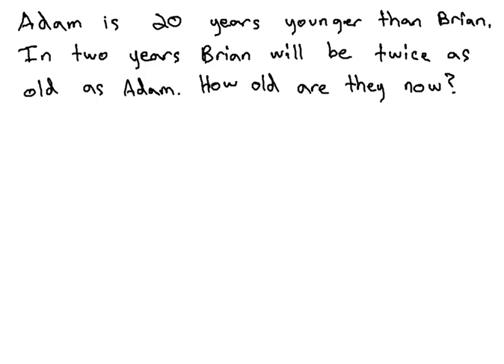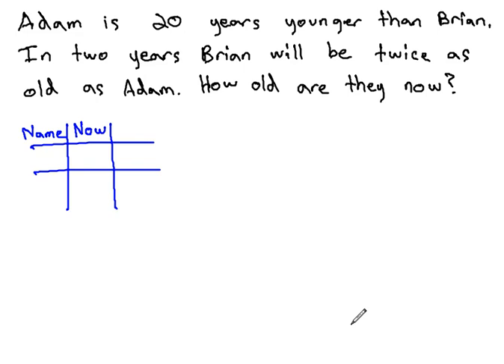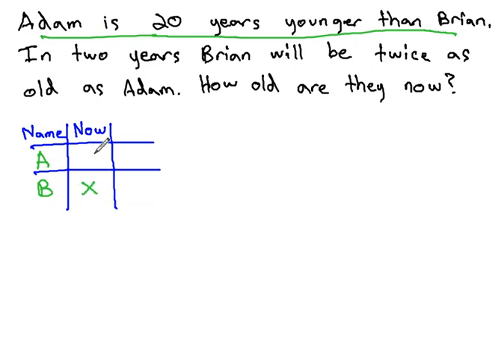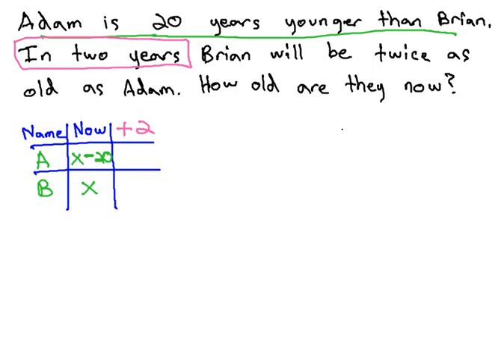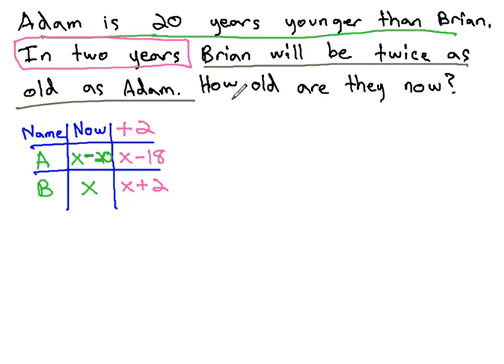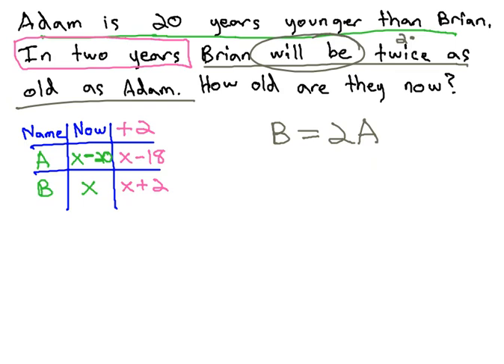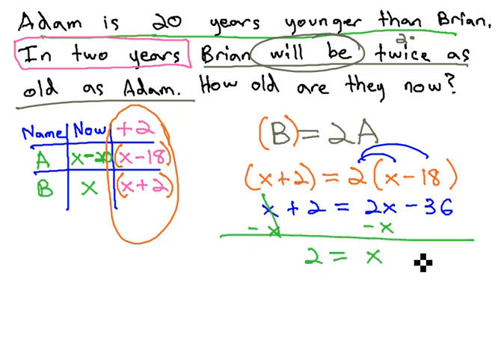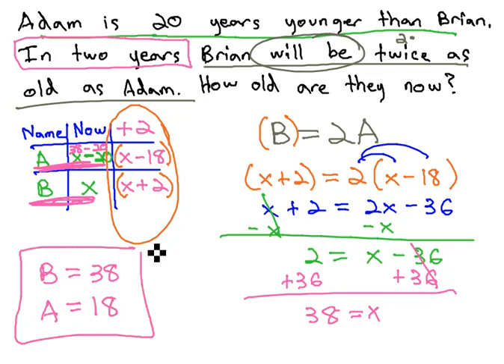Age Problem - Basic